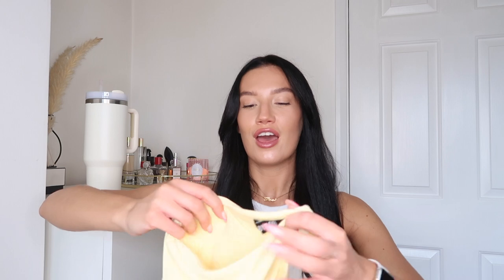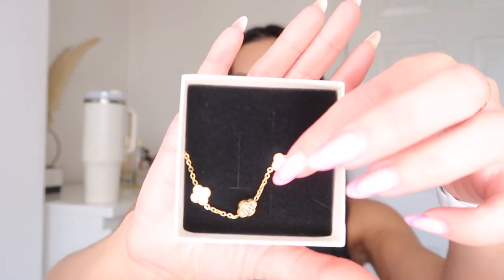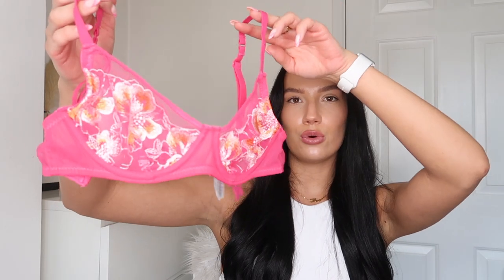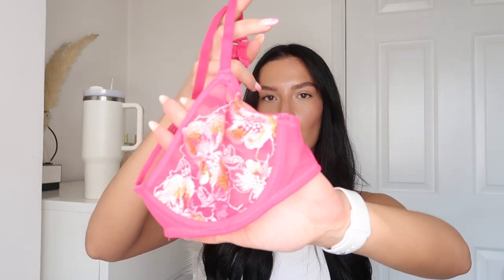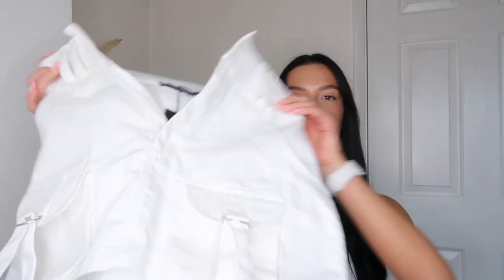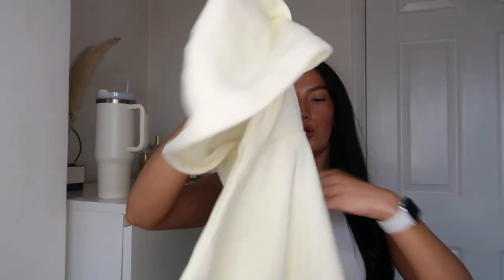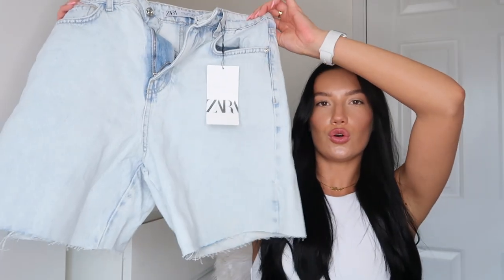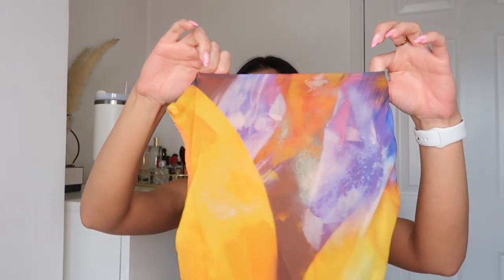HUGE SUMMER HAUL!!! | ZARA, WHITE FOX, PRIMARK & MORE | Jess Gambell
OUTFIT LINKS-

MURCI SHIRT: no longer on website